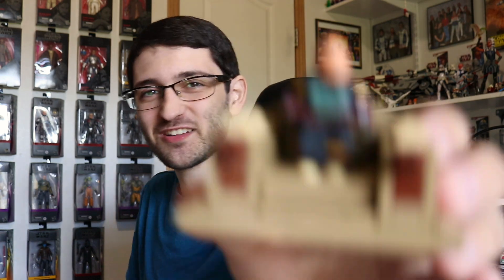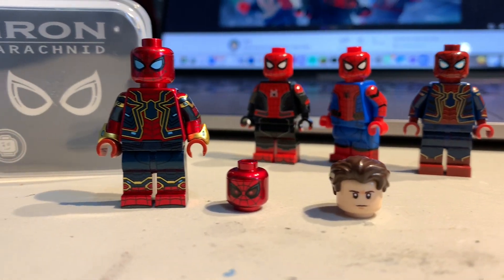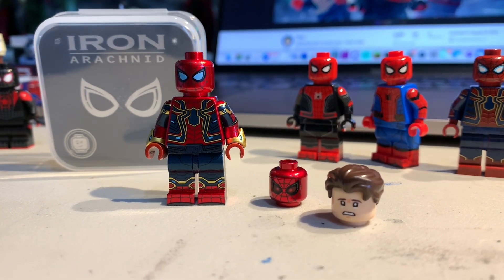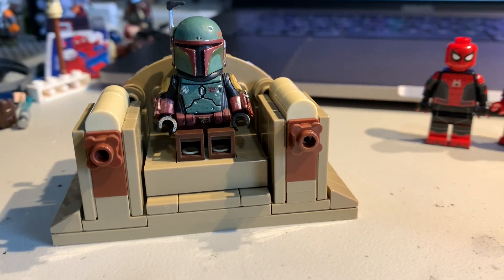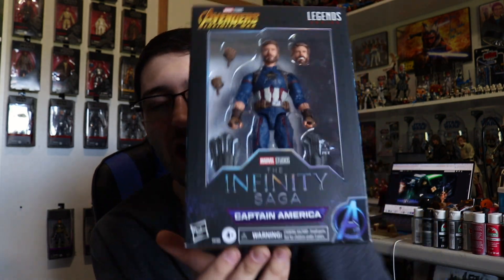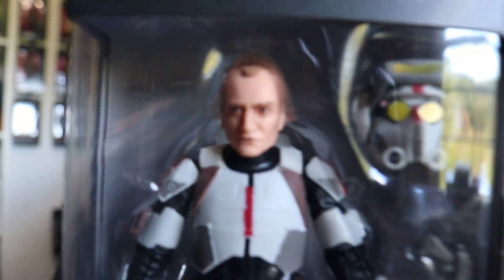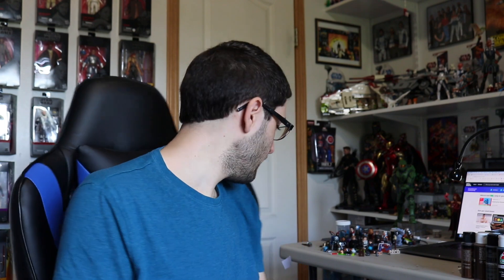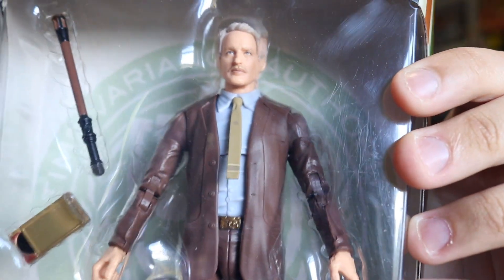BEST LEGO Iron Spider EVER! + Boba Fett Updates & James Bond No Time To Die Review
Time codes:
0:00 Intro
0:27 Thanks Skillshare!
1:53 Phoenix Iron Spider
5:00 Boba Fett Throne
5:53 New LEGO/Action Figures
9:21 Boba Fett Painted Head
12:29 James Bond Review